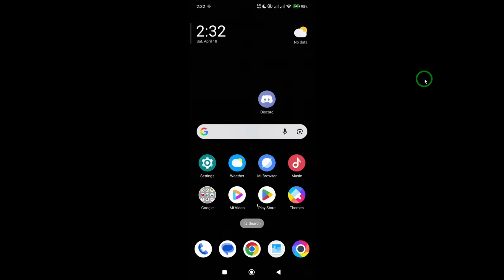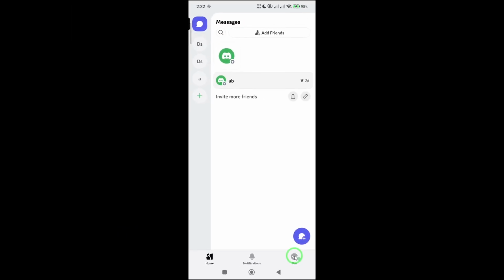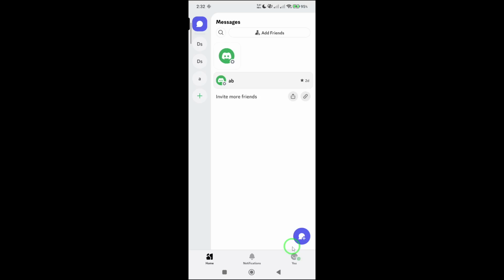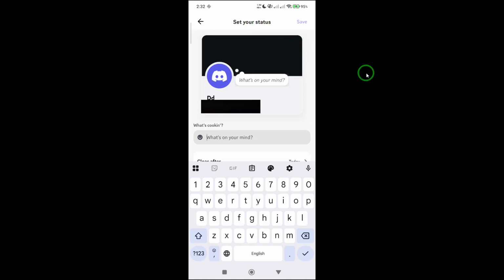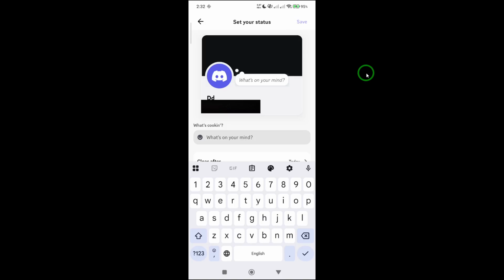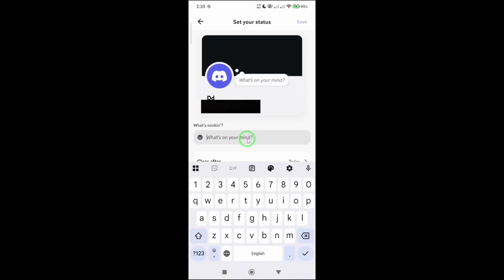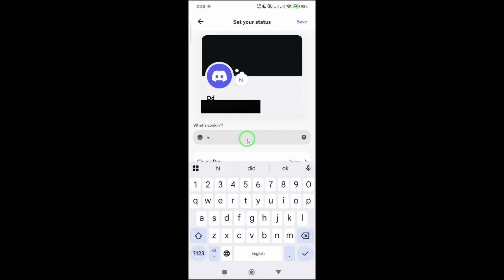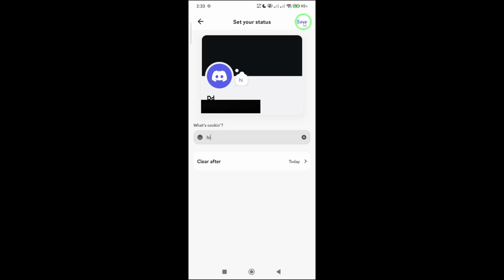How to Add Discord Status (Updated)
Learn how to add a Discord status easily in the latest version of the app. This quick guide shows you step by step how to set your custom message and keep your friends updated. Follow these simple steps to personalize your Discord profile today.

1- Open the Discord app

2- Tap your profile picture in the bottom-right corner

3- Tap on "Add Status" next to your profile

4- Type what's on your mind & save-
Timeline:
00:00 Start
00:12 How to do it
01:05 End